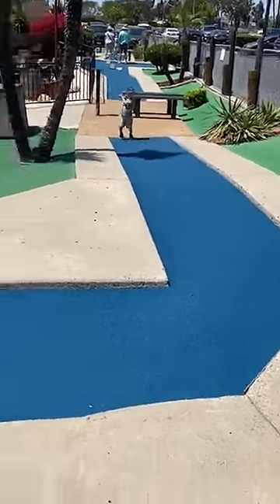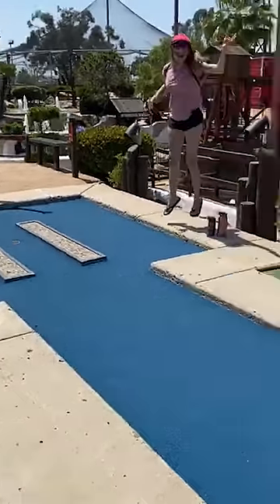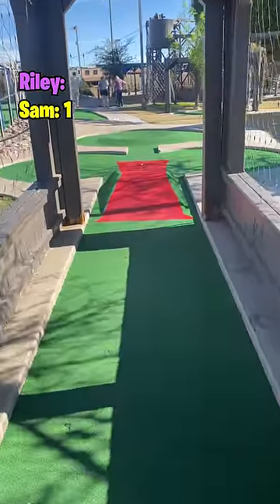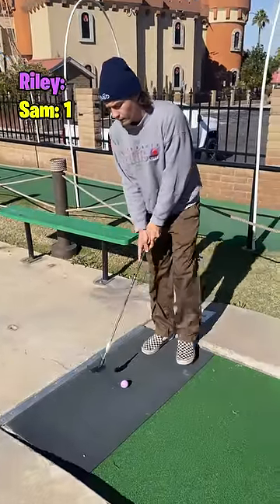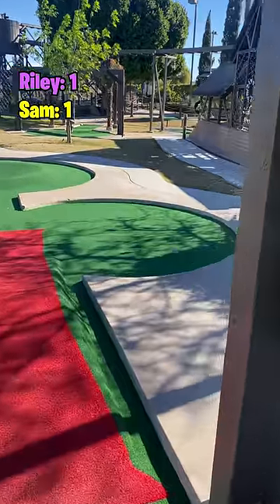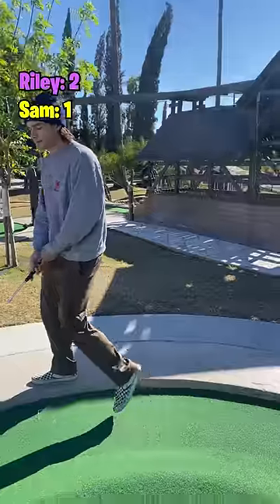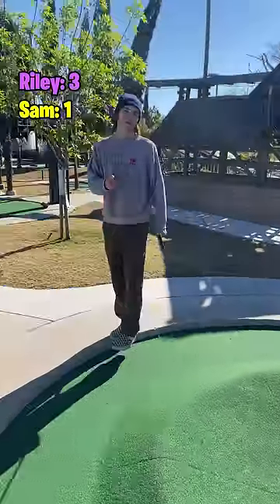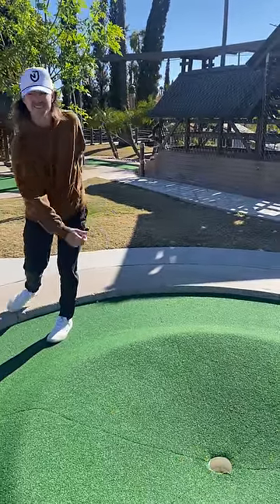Mini Golf But We CAN'T AIM Our Putt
Are we as good at mini golf as this little guy @atlasdonyoung?